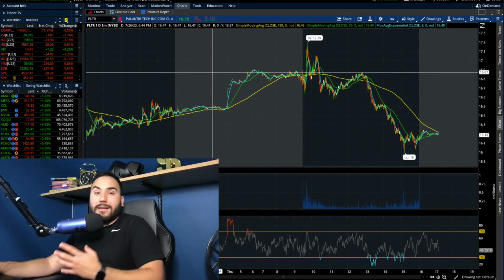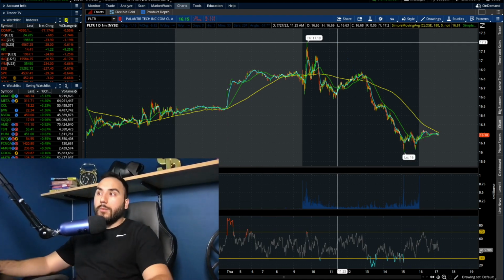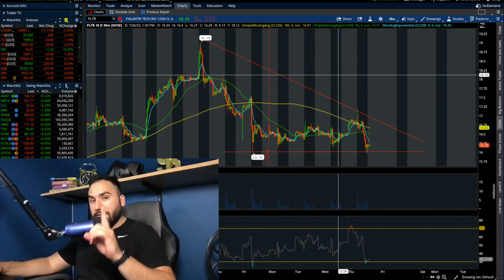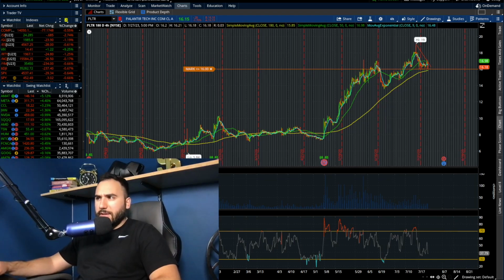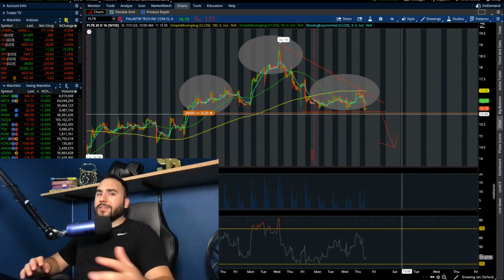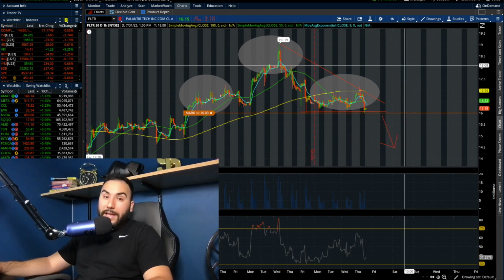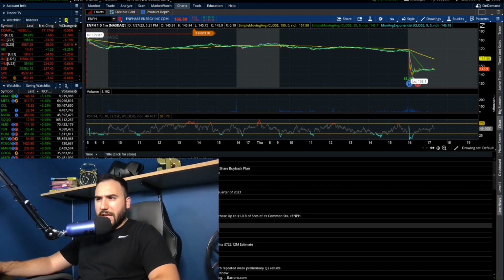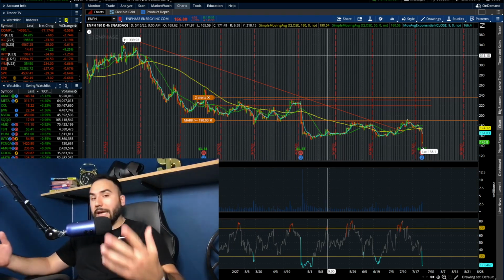WHAT'S NEXT FOR PALANTIR STOCK!?